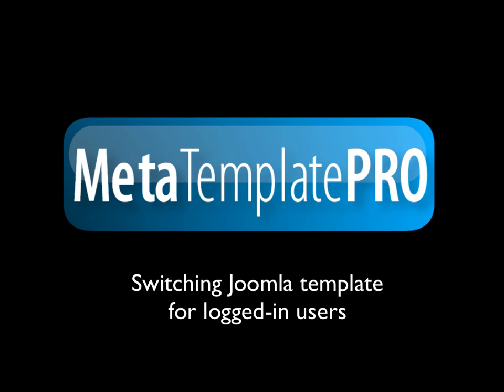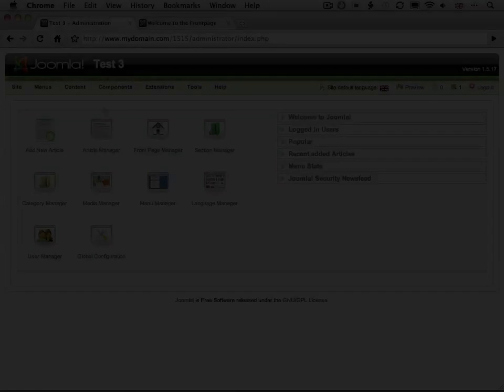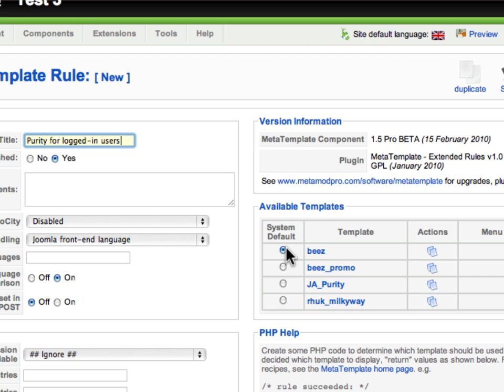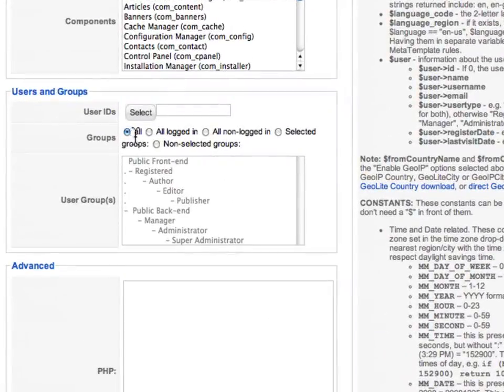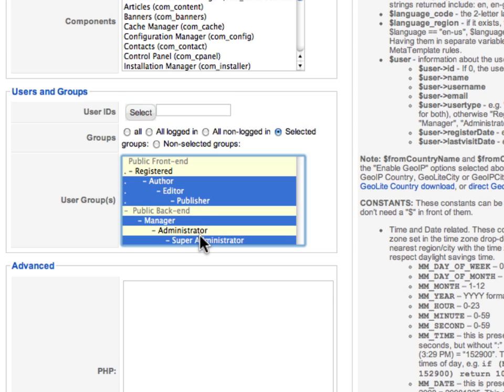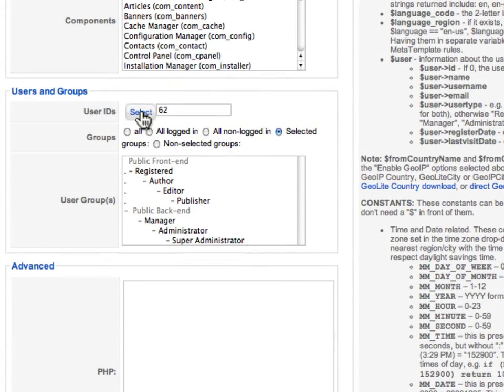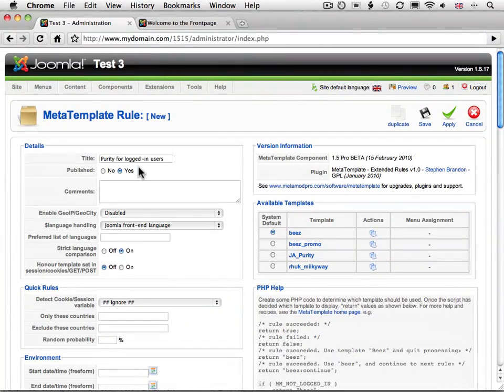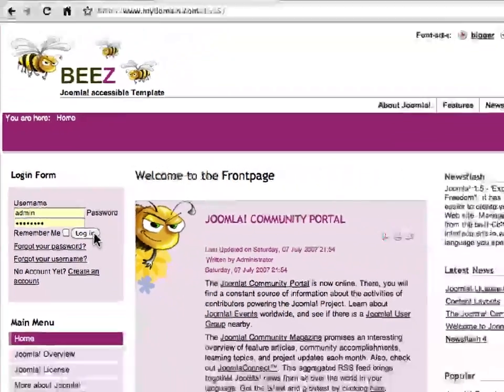Switch Joomla Templates for logged-in users, with Chameleon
Did you ever want to use a different Joomla template for logged-in users? This screencast shows you how to achieve this using Chameleon (formerly MetaTemplate Pro)

to find out more about how Chameleon can switch templates on your Joomla site.

Note: this video was produced when Chameleon was still named MetaTemplate Pro.